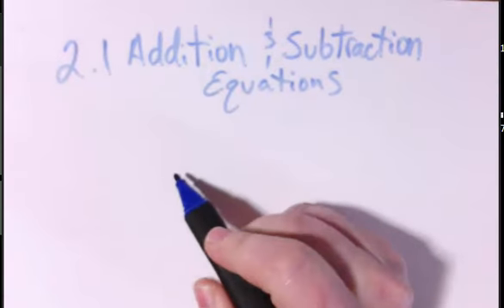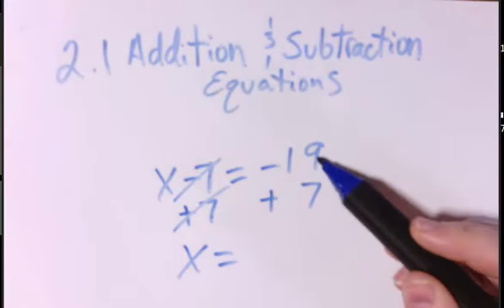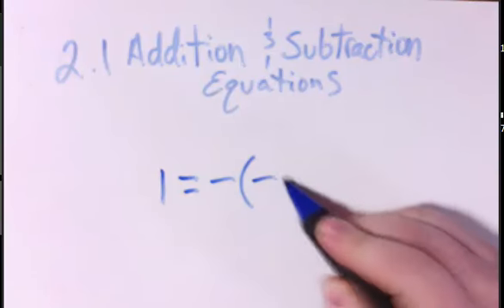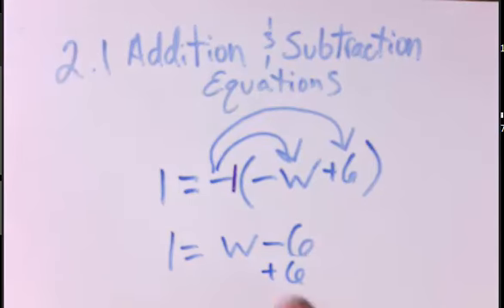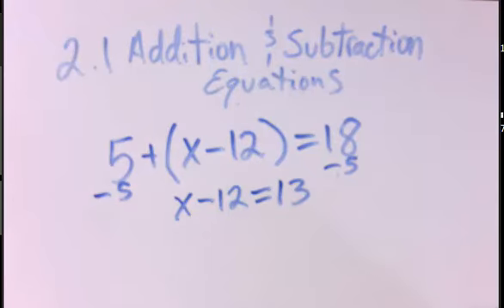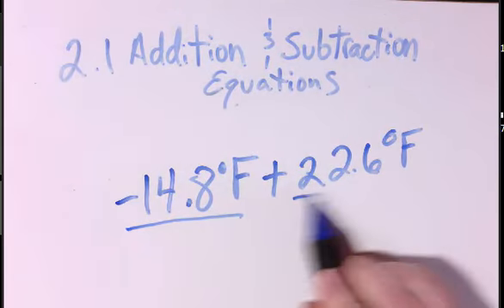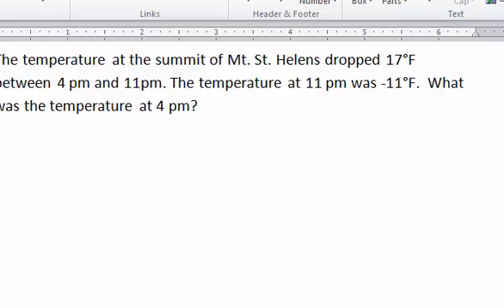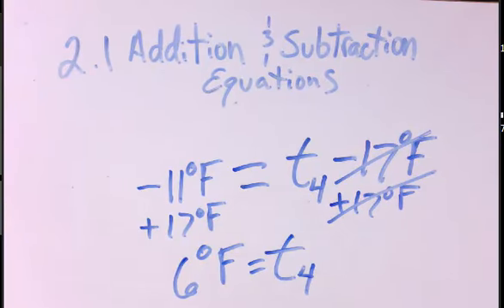Addition & Subtraction Equations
In this clip I go over Unit 2 Lesson 1 examples